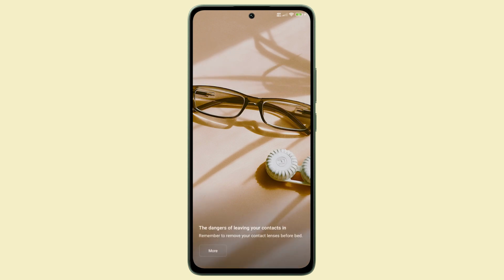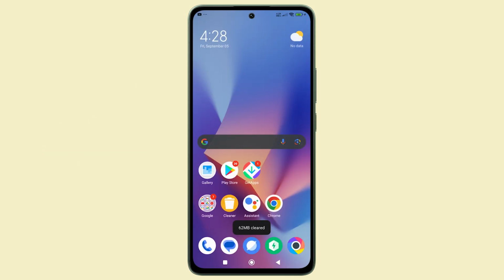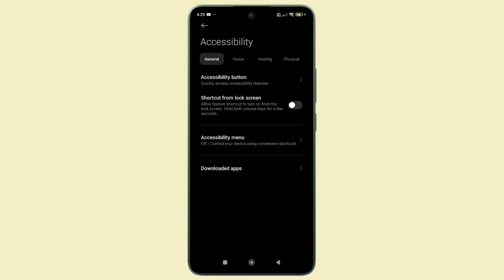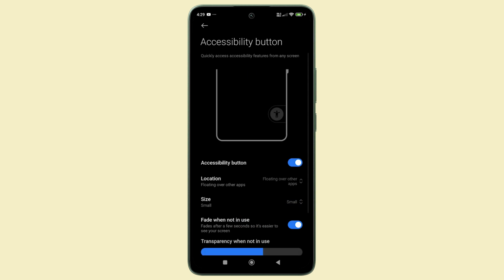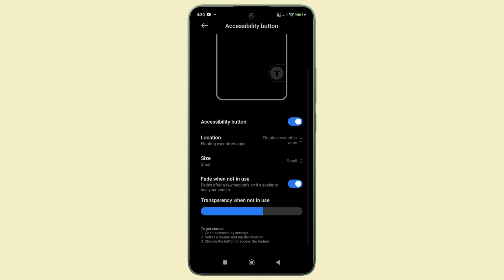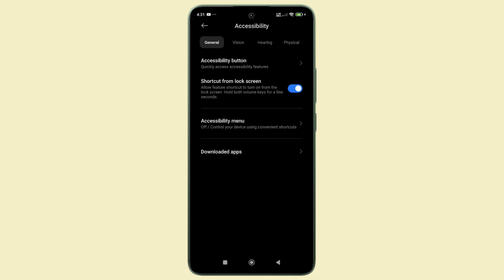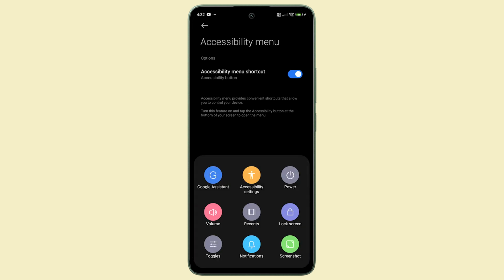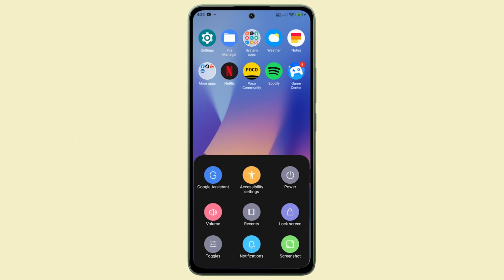Manage GENERAL Accessibility Settings on POCO Smartphone (UPDATED 2025)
This video shows you how to access and manage the General Accessibility settings on your POCO smartphone in 2025.

Learn how to enable the Accessibility button, set shortcuts from the lock screen, use the Accessibility menu for quick controls, and manage downloaded accessibility apps.

A step-by-step guide to making your POCO phone easier to use, more personalized, and more efficient.